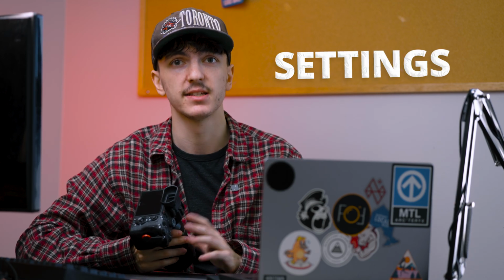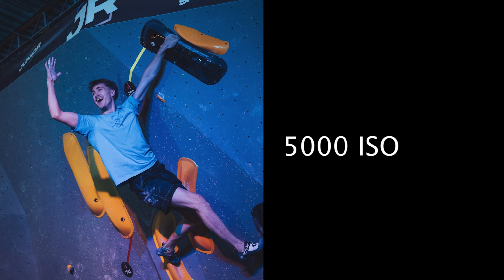Taking GREAT PHOTOS in LOW LIGHT | Boulder Nationals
I'm here to help you understand how to shoot GREAT sports photography in not so great lighting conditions.

Sports Photography is very individual but hopefully after watching this video you can understand what to look for when shooting your next lowlight event!

Want to know what gear I use?

My Camera:

Workhorse Lens:

Portrait Lens:

Wide Lens:

Lav Mics:

How I Carry Stuff:

SD Card:

File Backups: